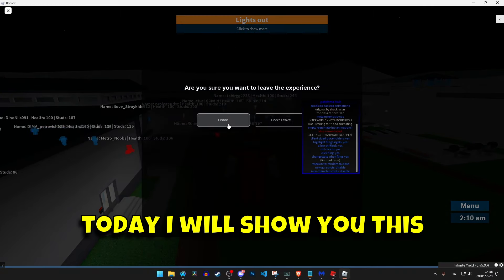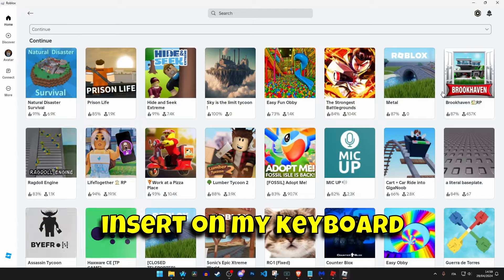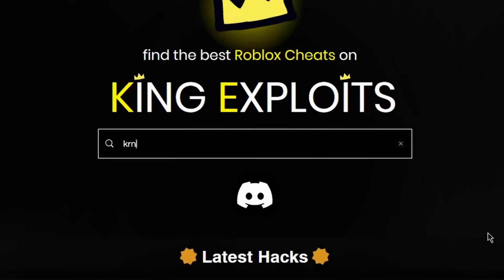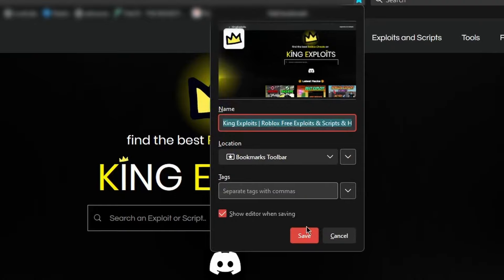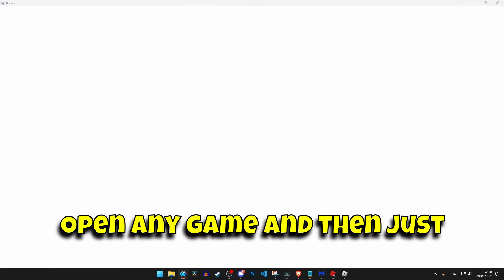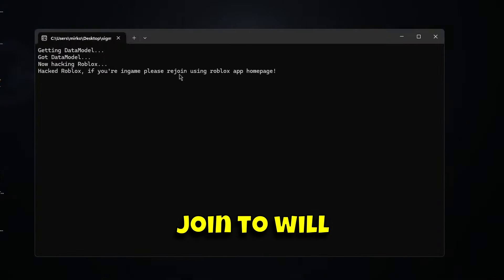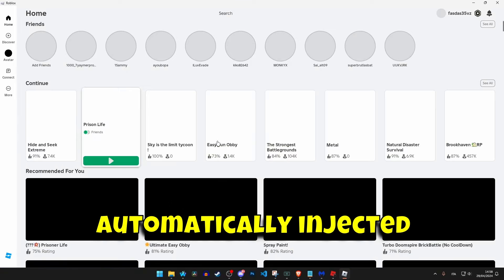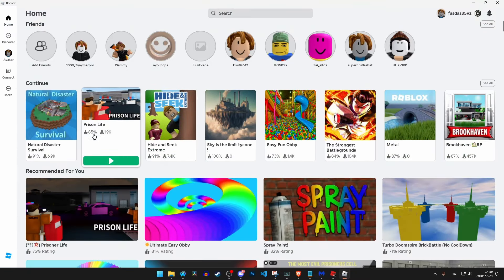Roblox Hack No Teleport Byfron Bypass [ANY GAME, NO CRASHES 100%] 29/04/2024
Roblox BEST Free Exploit Script Executor that Bypasses Byfron and doesn't need a Teleporter! Doesn't crash and works on ALL GAMES.
**PRESS INSERT OR ALT+Q ON YOUR KEYBOARD TO OPEN**
- Timestamps -
0:00 Roblox Exploit Intro
0:25 KingExploits.com
0:50 Exploit Tutorial
1:50 Showcase
2:13 Thanks For Supporting!